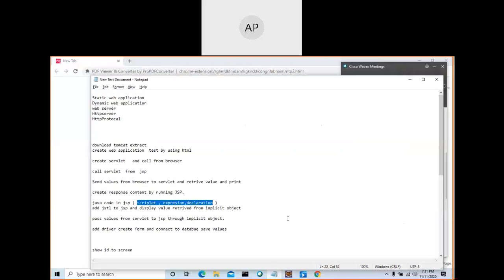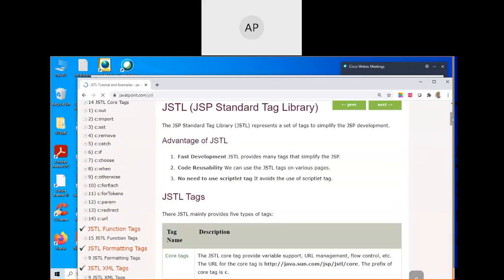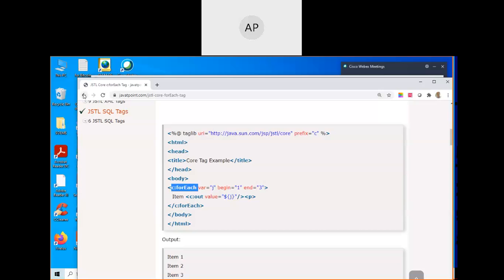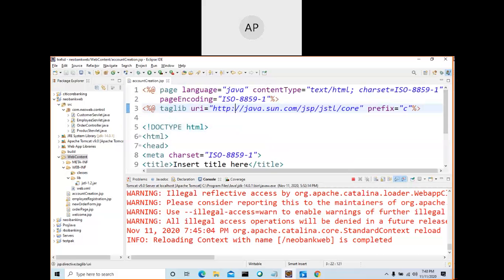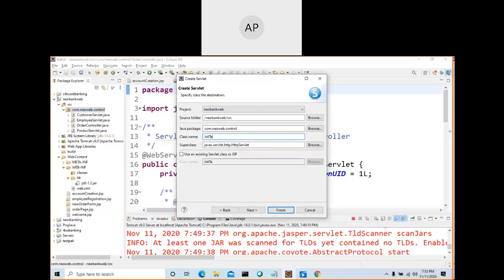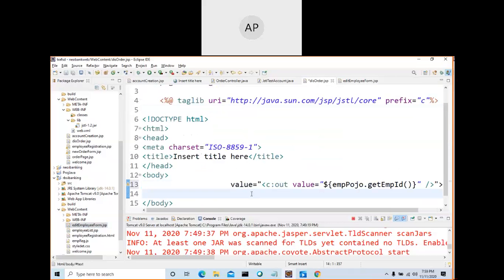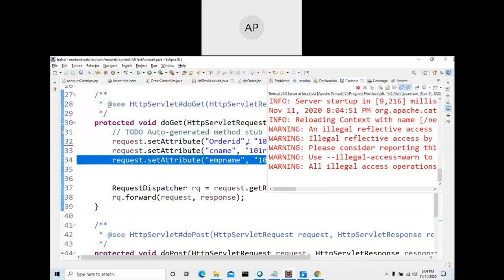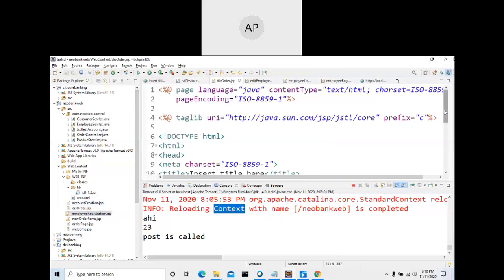java web development part 6 jstl scriplet passing value from servlet to jsp through implicit object